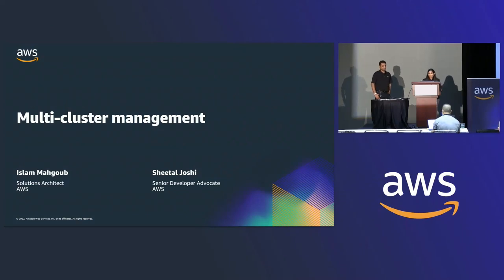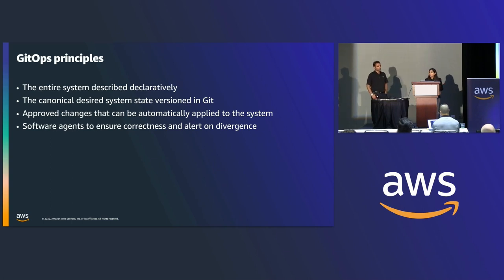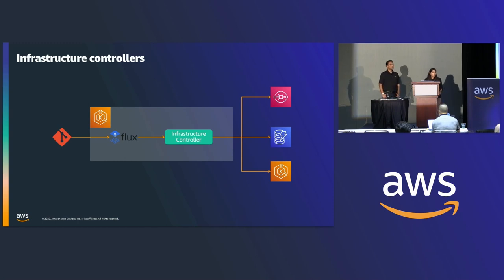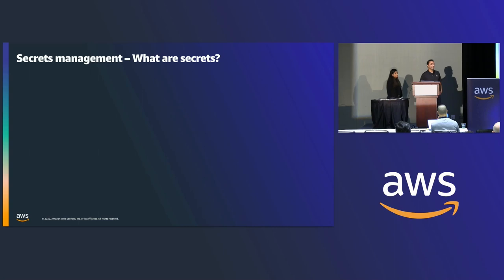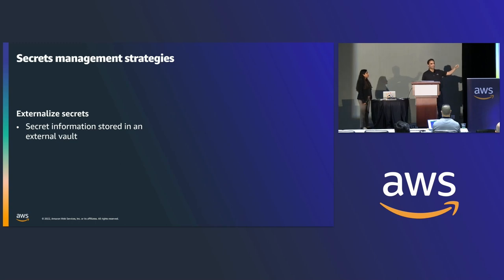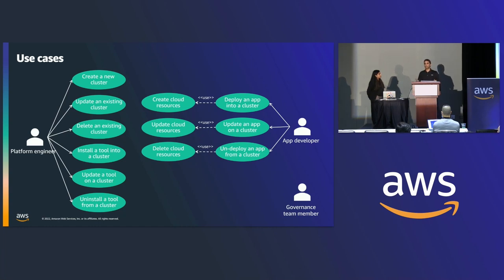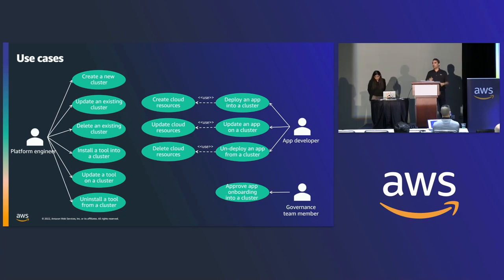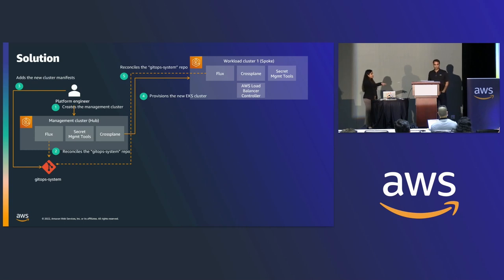AWS Container Day: Multi-cluster management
Organizations have adopted GitOps to improve productivity, developer experience, stability, reliability, consistency, standardization, and security guarantees. In this session, learn how to build an end-to-end multi-cluster GitOps solution that supports the platform and application teams’ use cases, including provisioning and bootstrapping a new cluster, upgrading an existing cluster, and deploying an application into one or more clusters. Learn how to use GitOps to manage cloud resources that run outside of Kubernetes e.g. Amazon DynamoDB tables, Amazon SQS queues, etc.